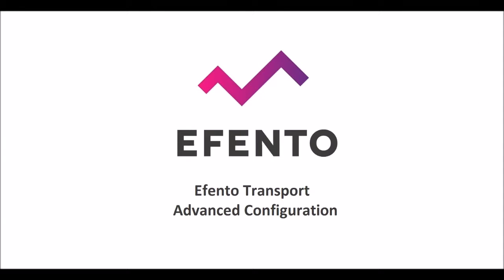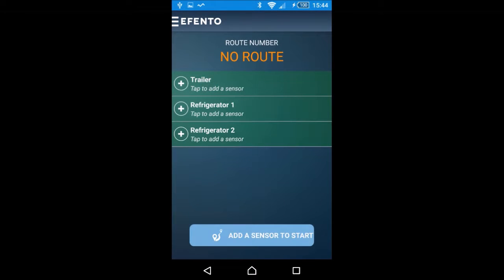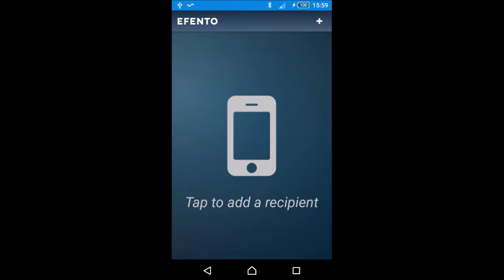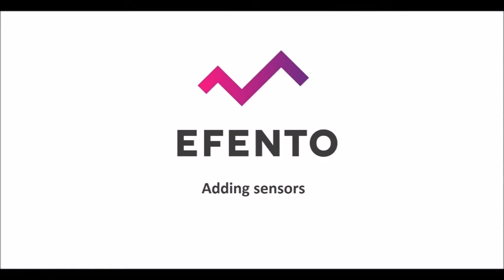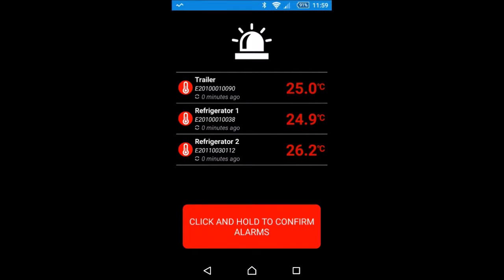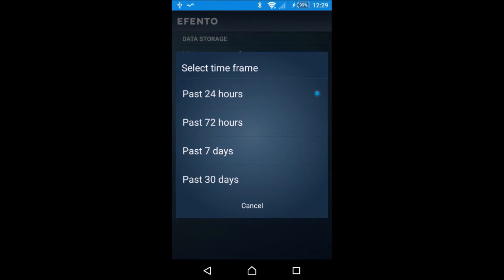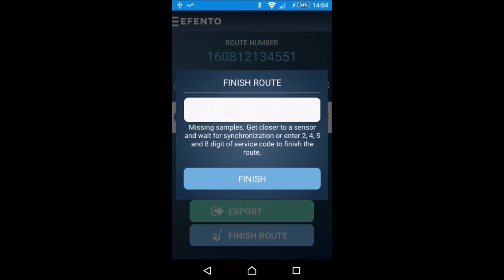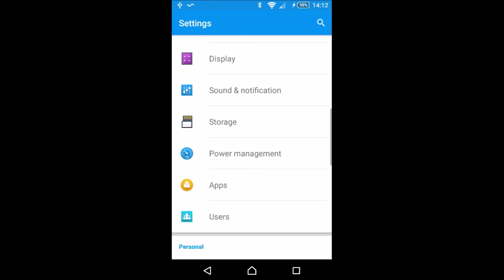Efento Transport - advanced configuration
This video presents advanced configuration of Efento Transport application.

Efento Transport is a flexible system for monitoring and recording temperature in transport, composed of wireless temperature sensors functioning together with free application available for Android phones. The dedicated application installed on mobile devices running Android system enables users to record temperatures of transported products, get alarms when temperatures exceed preset thresholds, register the position and mileage of vehicles (GPS), generate and send reports to recipients, support distribution of the shipments (including code scanning), send data to servers of shipping agents.

If you would like to learn more about other Efento solutions visit getefento.com.